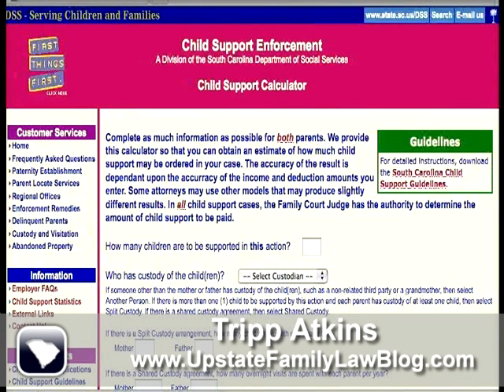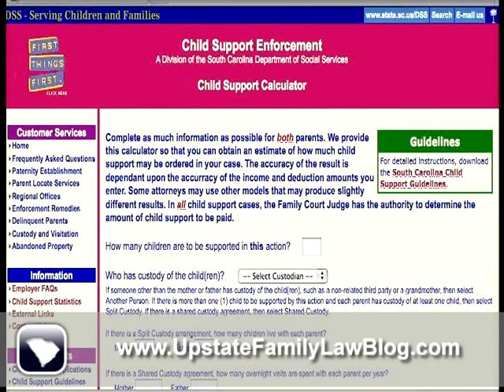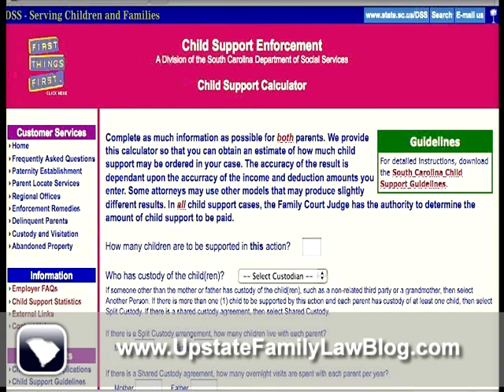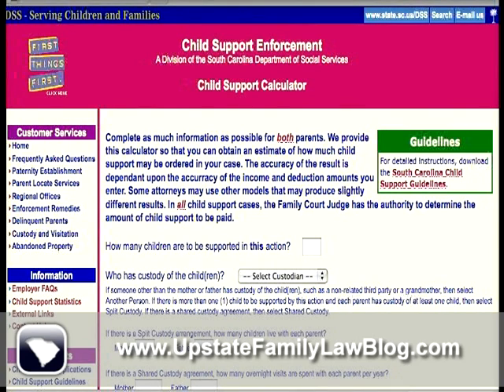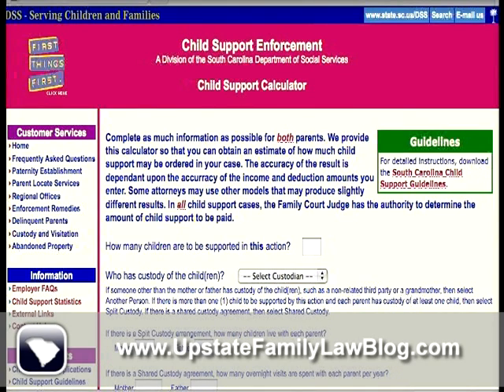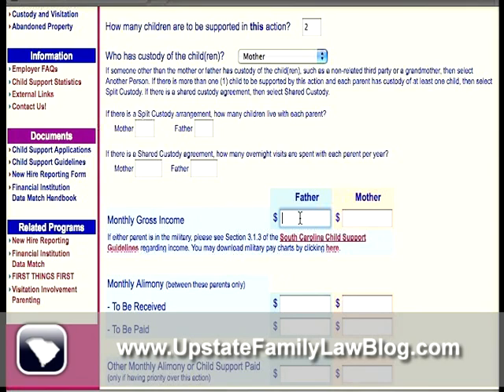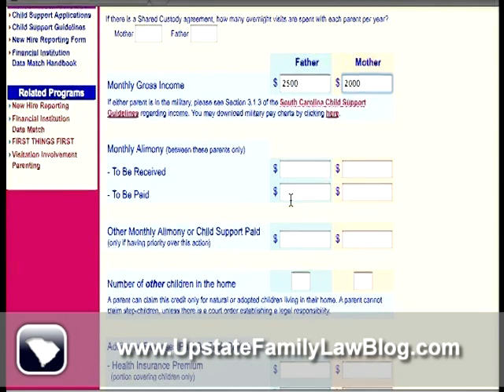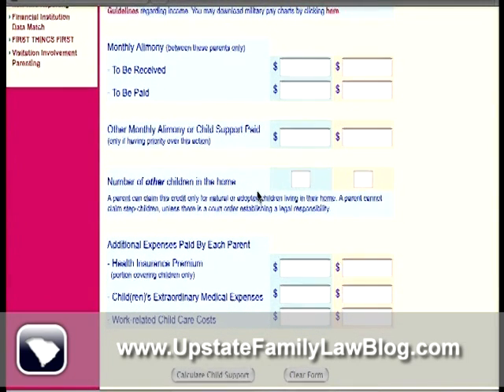South Carolina Divorce Lawyer Tripp Atkins: Calculating Child Support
The process of calculating child support in South Carolina is fairly straightforward in theory, but often a highly contested issue in your case because of the number of factors used to calculate child support.